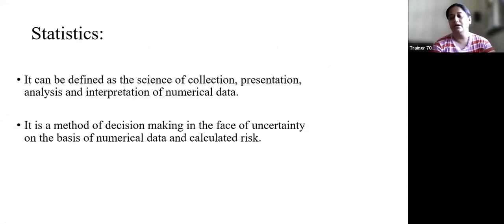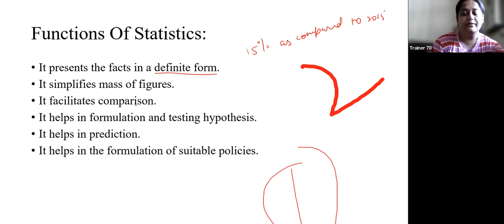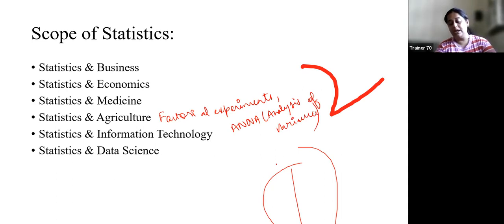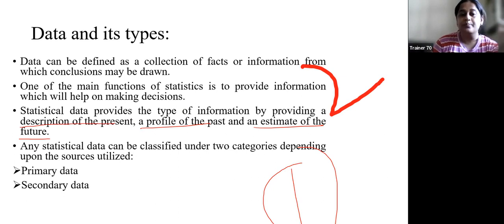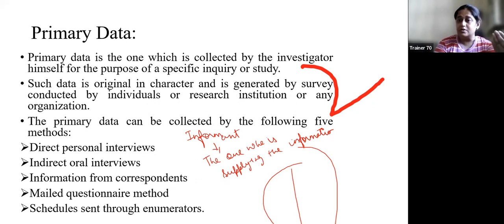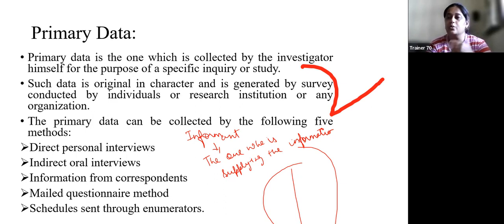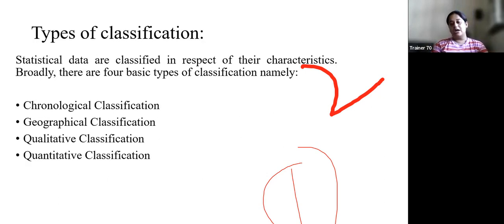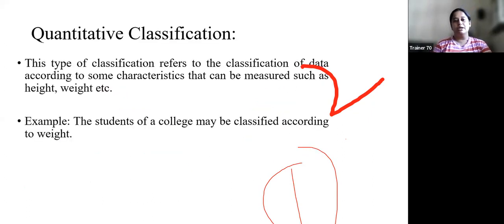GLA Live Lecture of B com Sem II, 0009 Commercial Statistics By Atisha Bhandari Lec 1